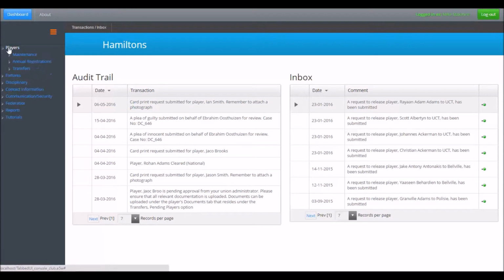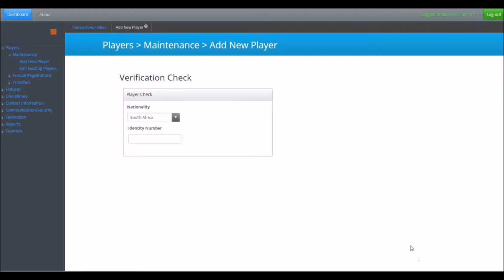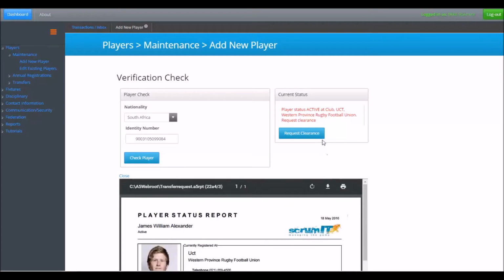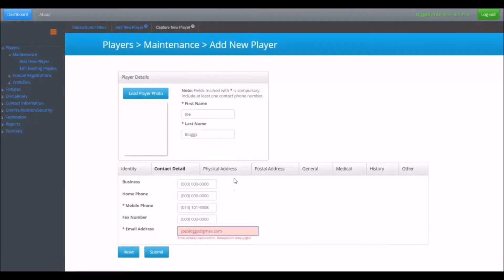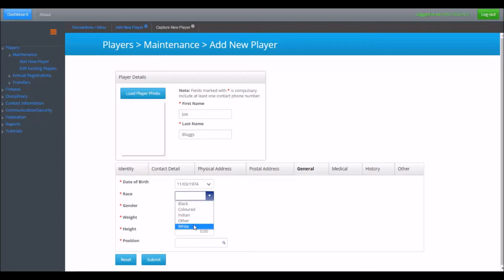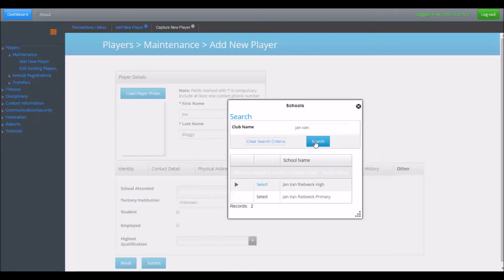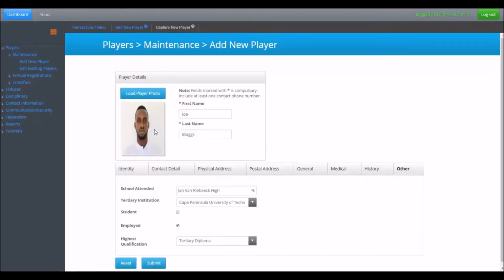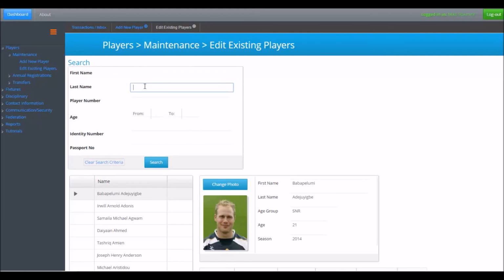Adding a new player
This video demonstrates how to capture a new  player on the scrumIT system